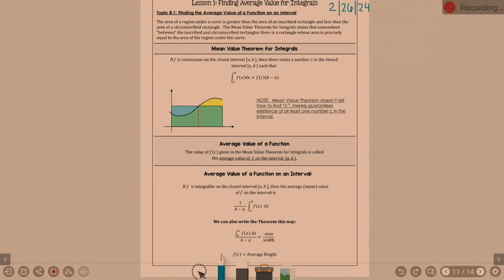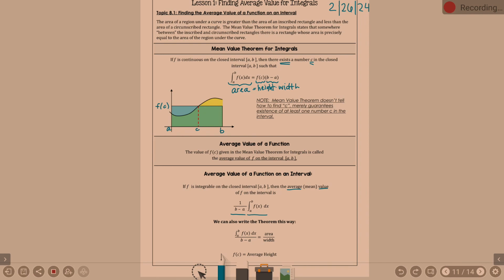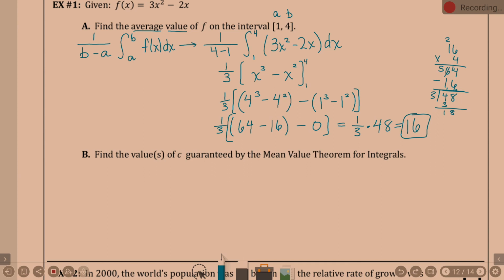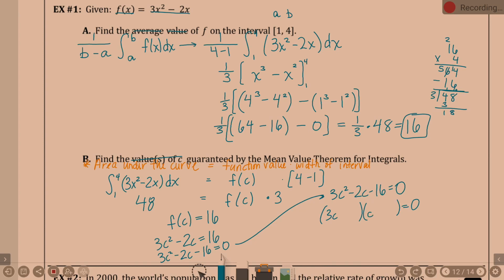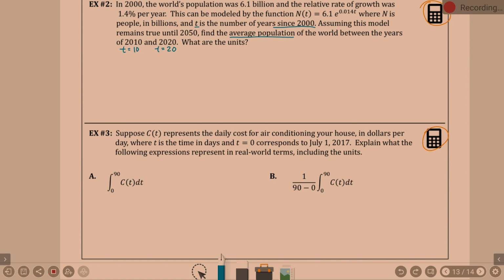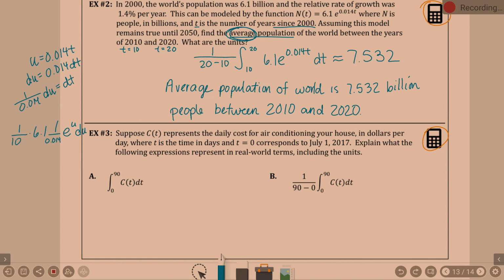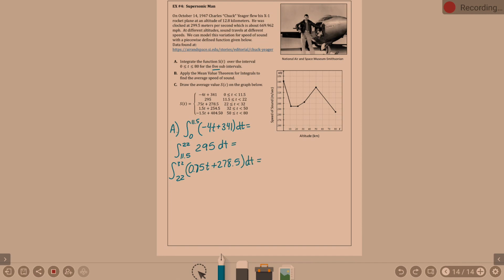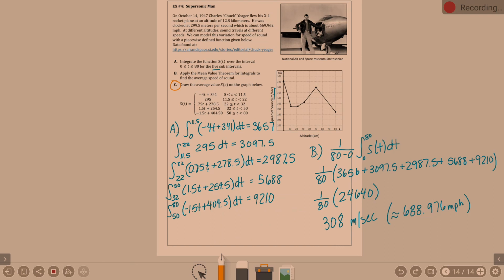AP Lesson 8 1